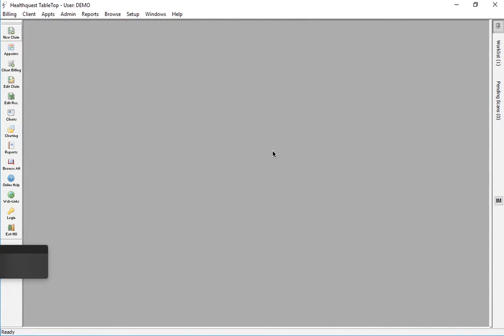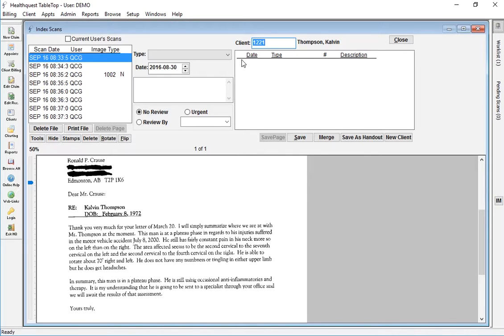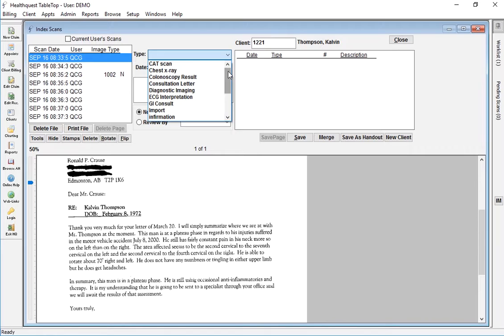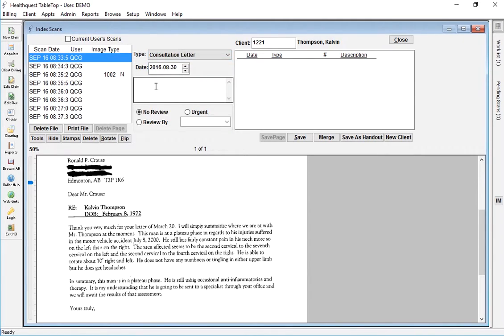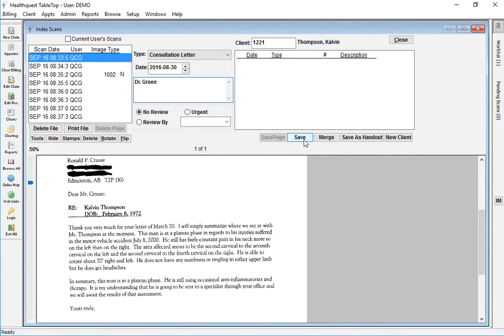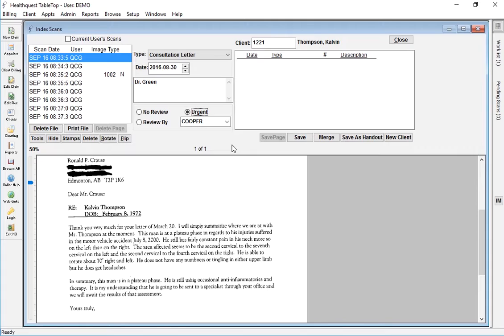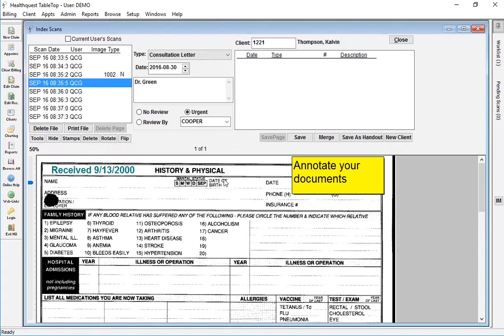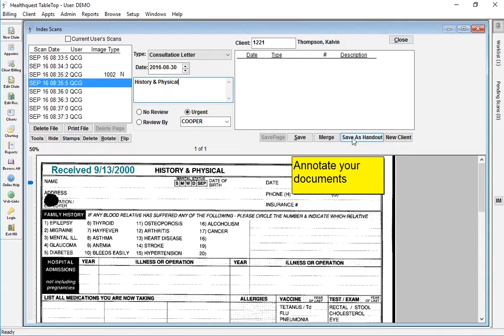Indexing Scans in Healthquest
Key Points:
- A clinic team should have a standard practice on terms used to index scans
- Physicians need to provide input to the terms used
- Panel management is assisted by consistent use of terms
- Both the scan type and description words are searchable in Healthquest (these can inform a CDS Notification)
- When free typing in the description area be aware of typos because this will impact the ability to search